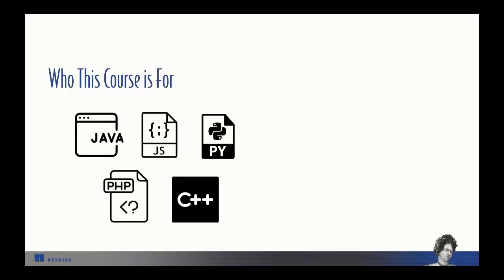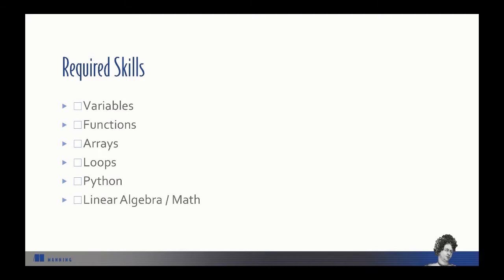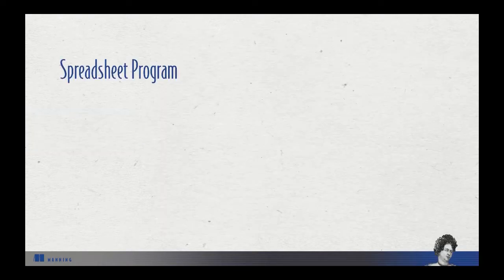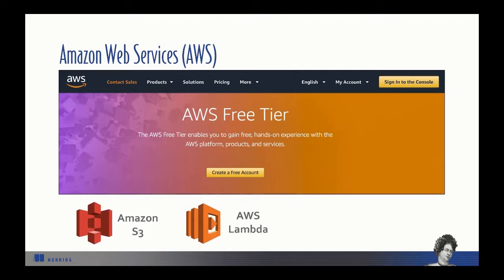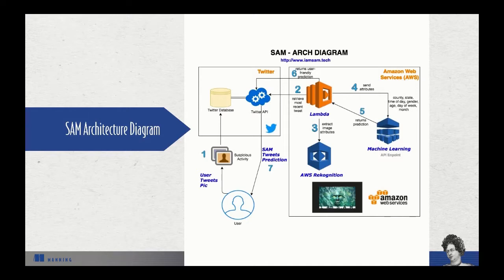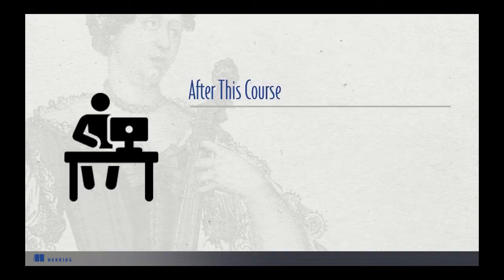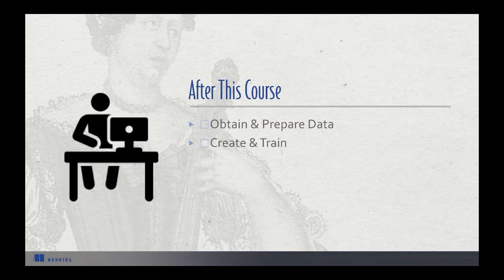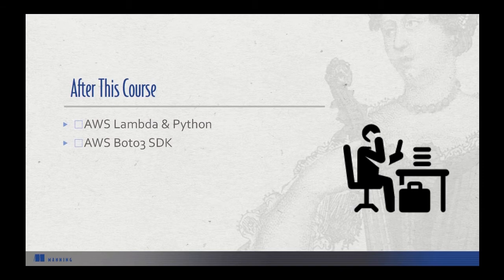AWS Machine Learning in Motion: course overview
Here is the course overview for AWS Machine Learning in Motion.